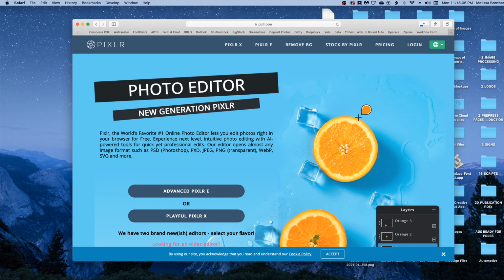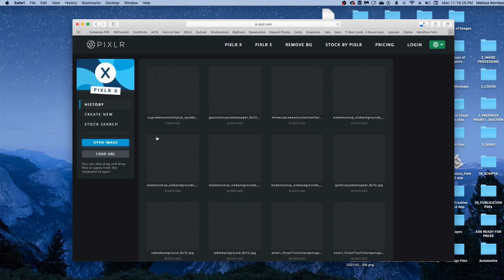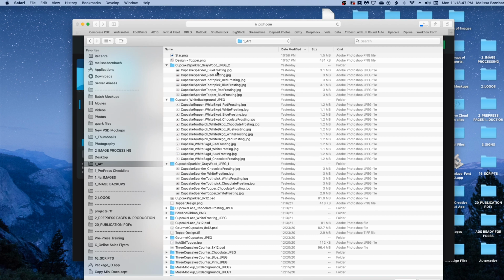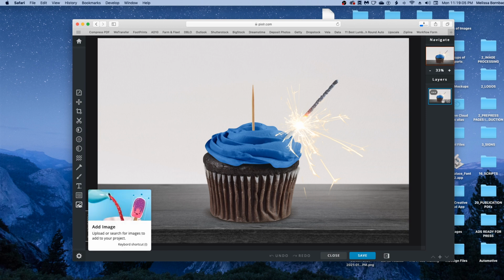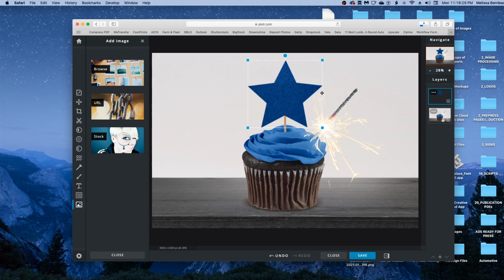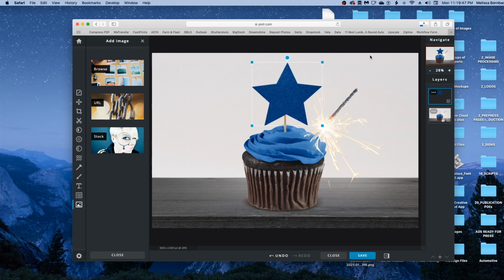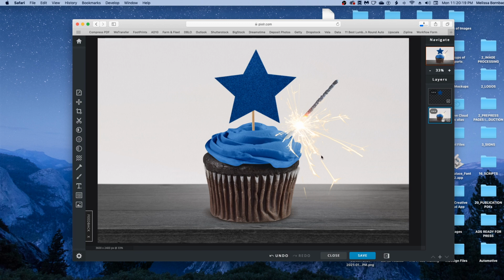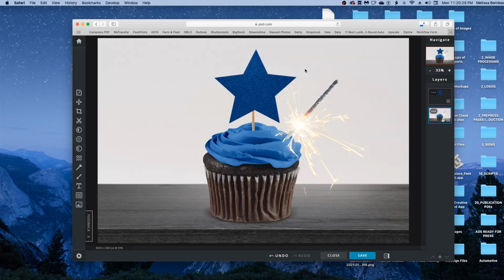Pixlr Tutorial - JPEG Cupcake with Sparkler Mockup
Instructional video showing how to edit the JPEG version of the cupcake with sparkler mockup in Pixlr. This mockup is available at MelissaBMockups.com